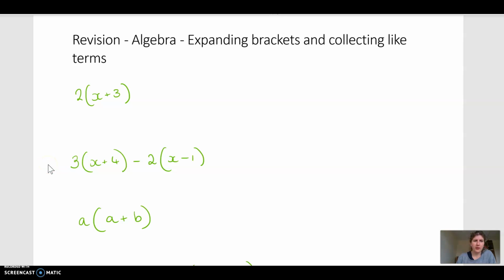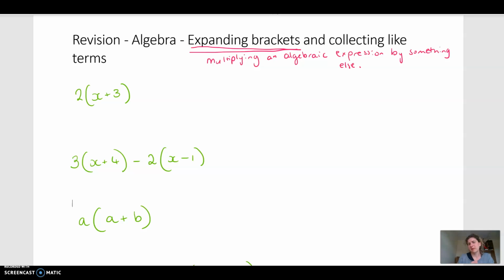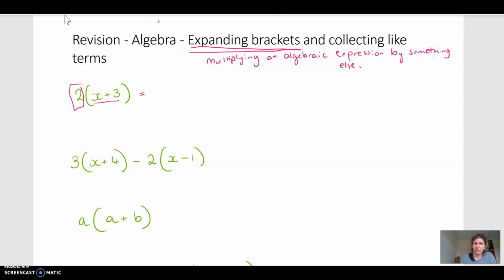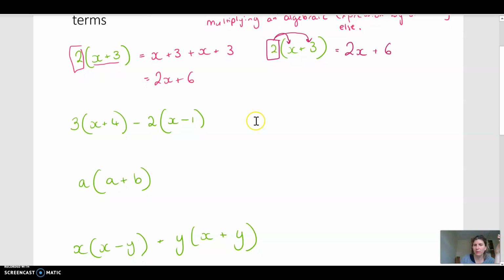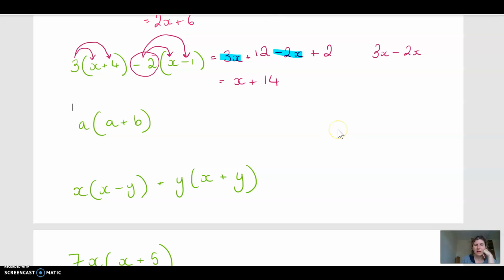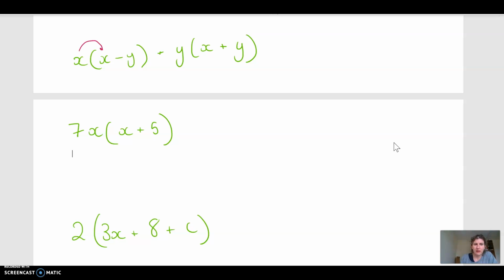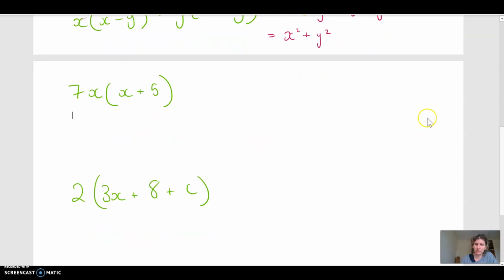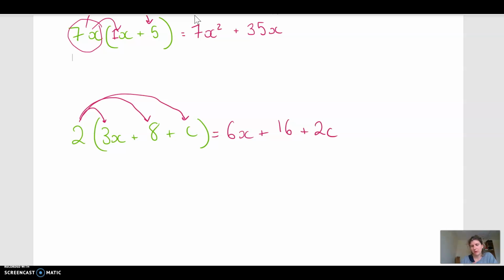Expanding single brackets